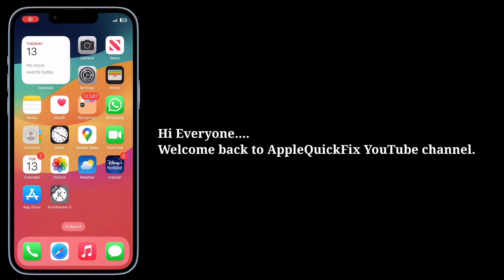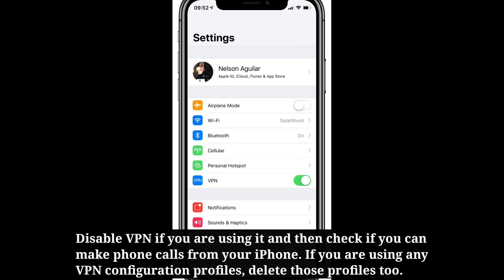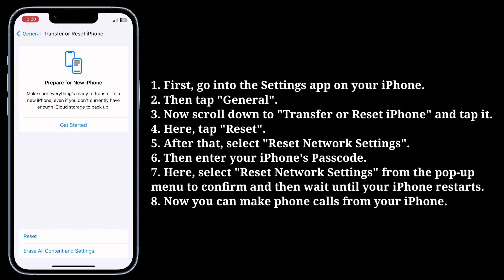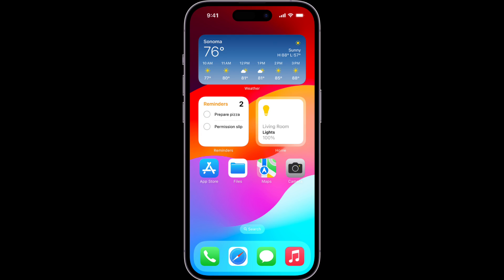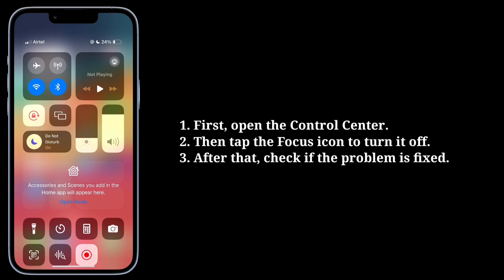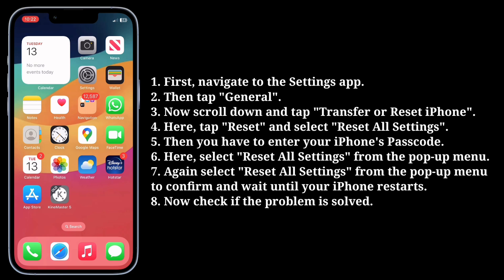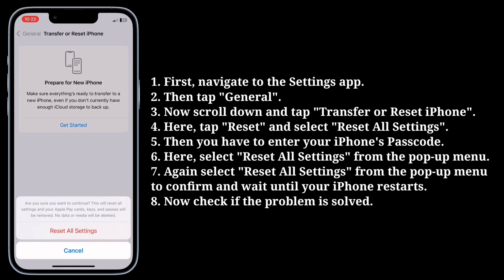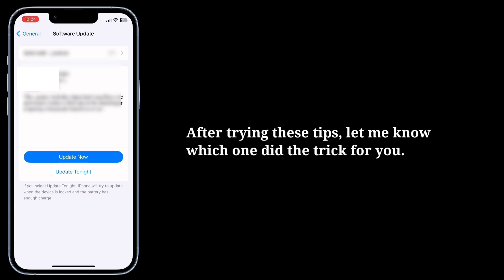Can't Make Phone Calls After iOS 18 Update (Fixed)